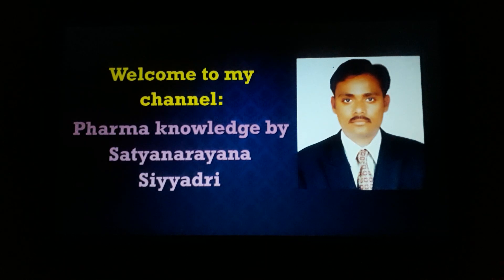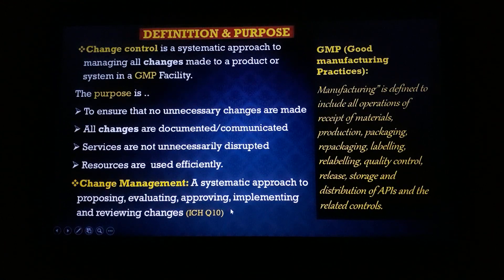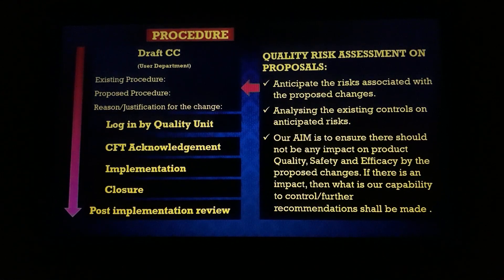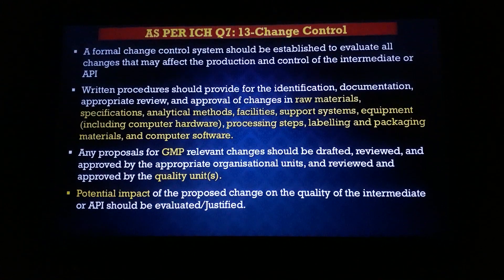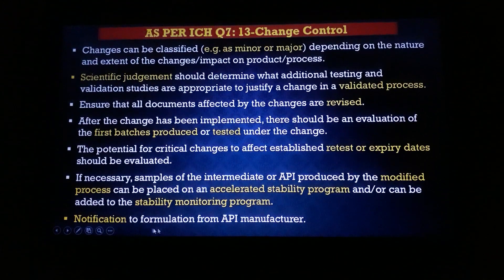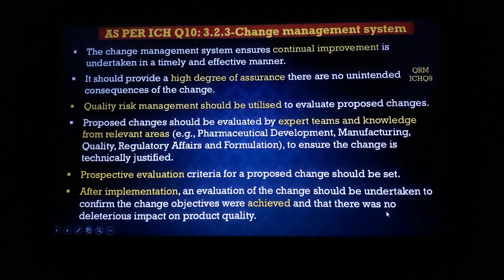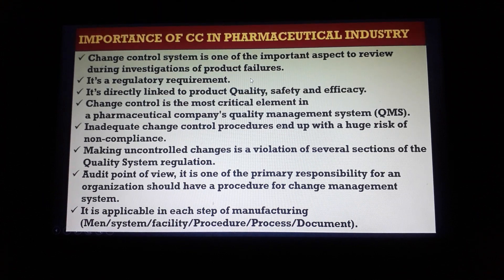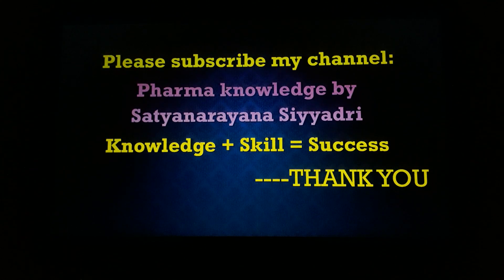CHANGE CONTROL (CC)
WHAT IS A CHANGE CONTROL/PROCEDURE/GUIDELINE REFERENCE/IMPORTANCE OF CHANGE CONTROL IN PHARMACEUTICAL INDUSTRY...Happy learning..🙏🙏🙏